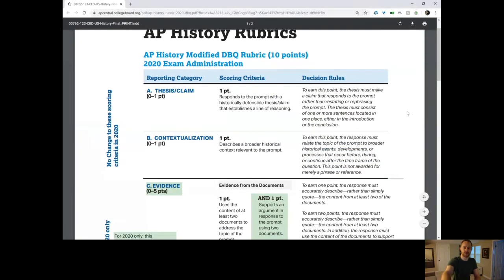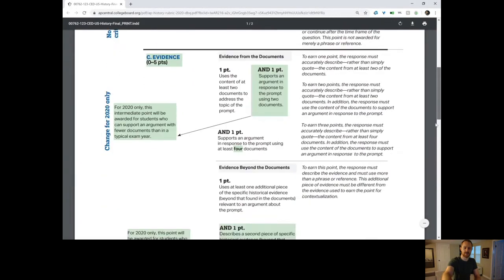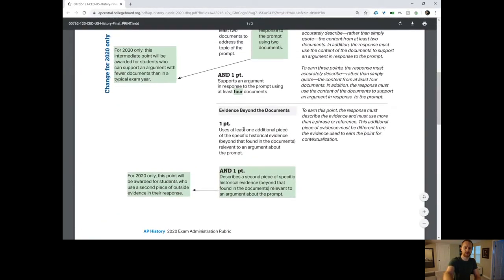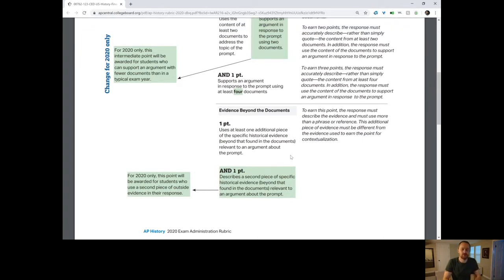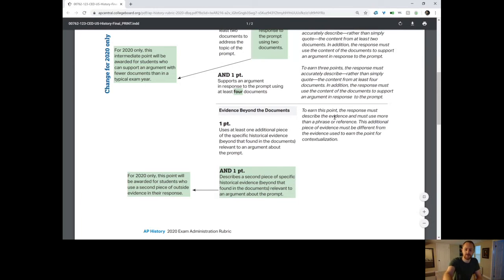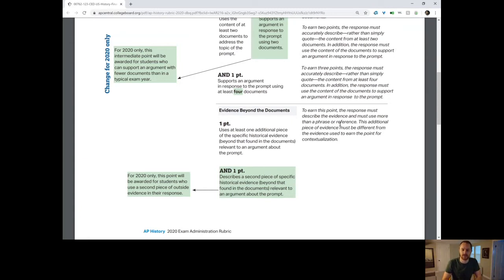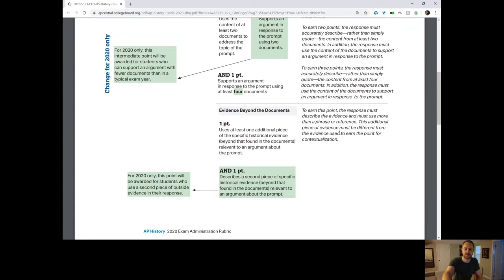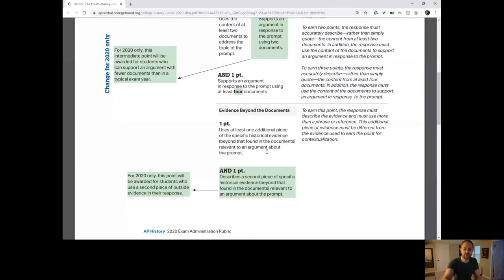DBQ 2020 - Evidence Points 4-5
Menenberg examines how to drop your historical content knowledge in this year's DBQ.  Make it happen, people!